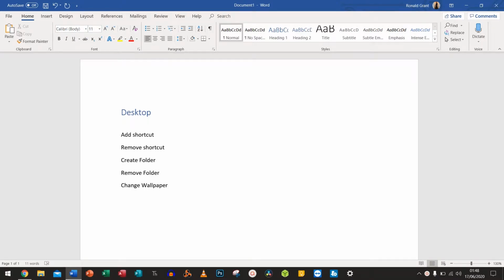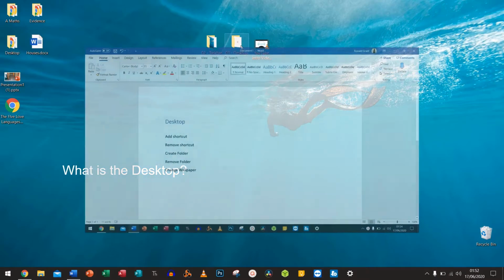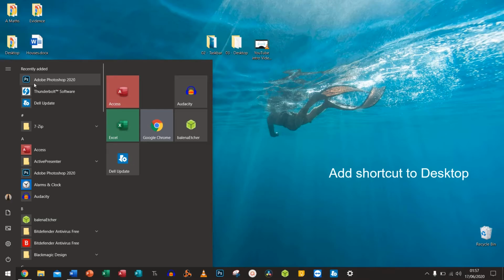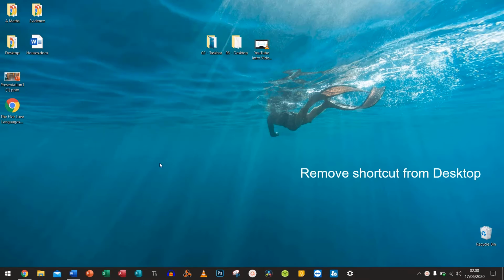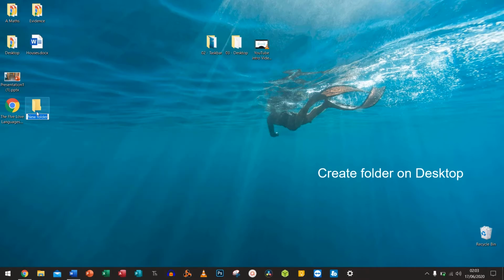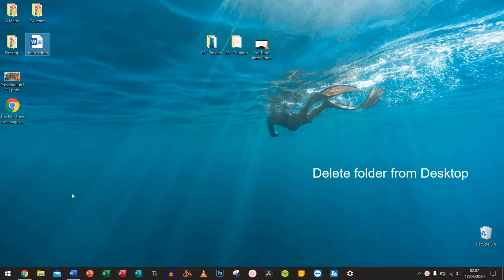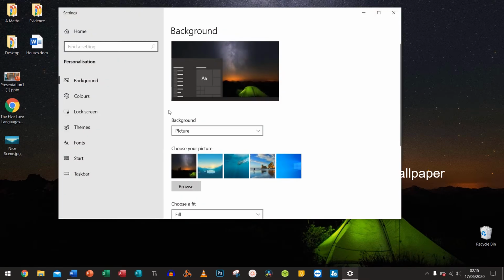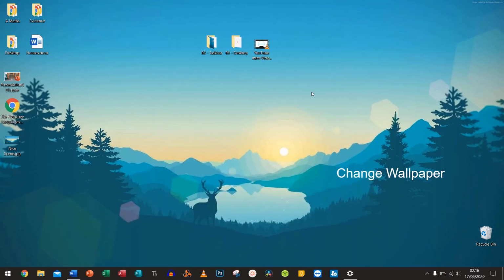Windows Desktop Basics - Windows 10 Tutorial E03 (2020)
This video will walk you through some of the basics needed to navigate the Windows 10 desktop.